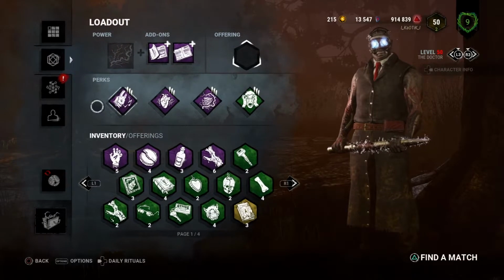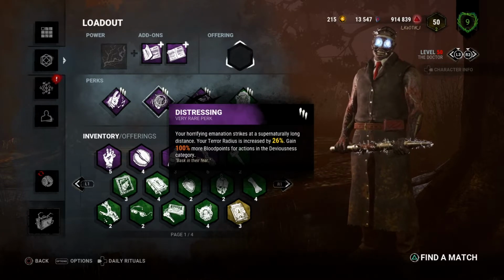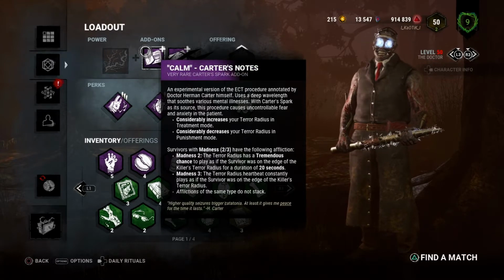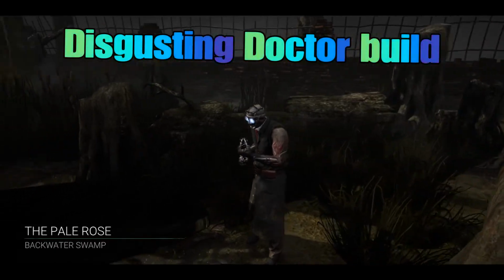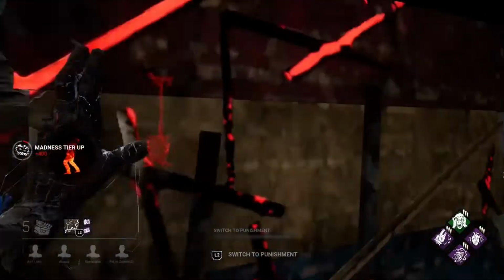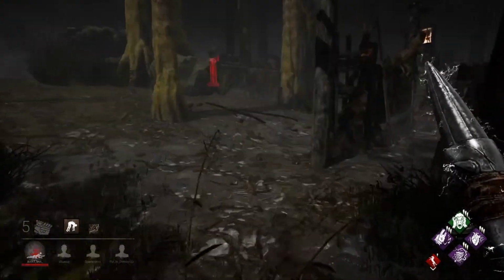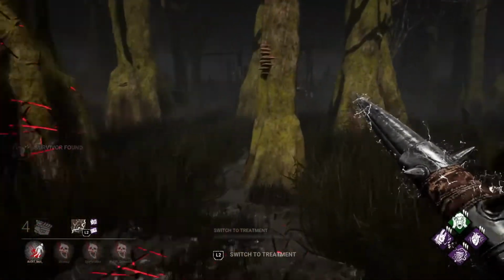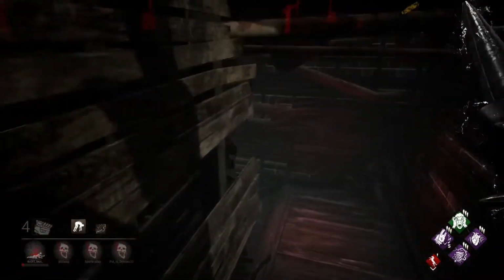Nastiest Doctor build - Dead By Daylight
Naughty Doctor set up.